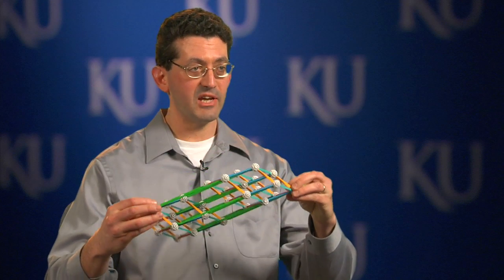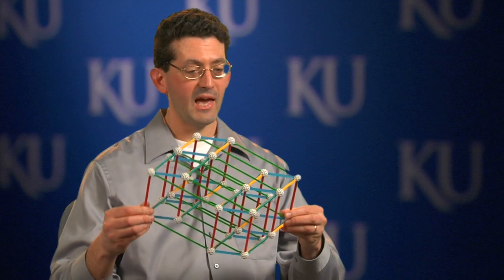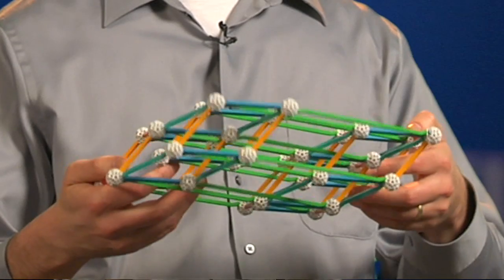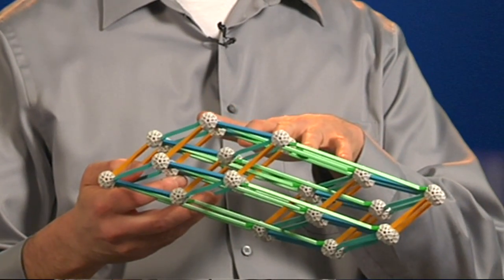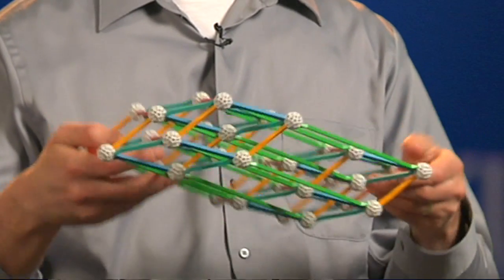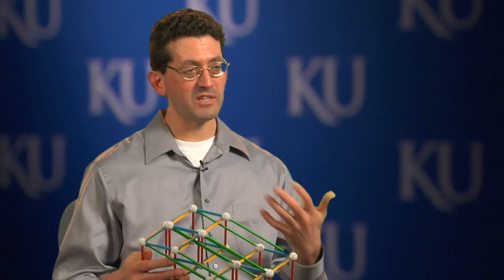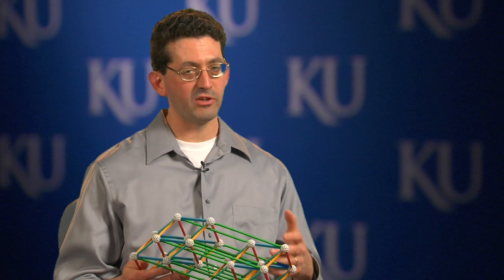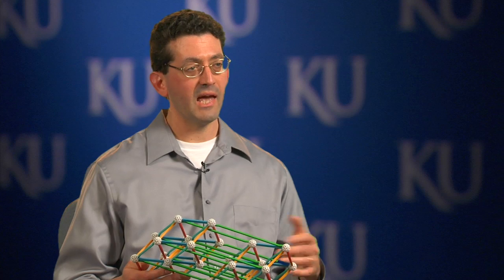The possibilites are actually not endless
Jeremy Martin, assistant professor of mathematics at The University of Kansas, discusses making math accessible, combinatorics and the value of mathematics in outreach.